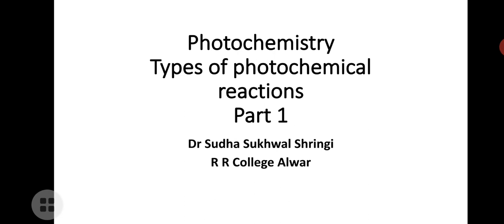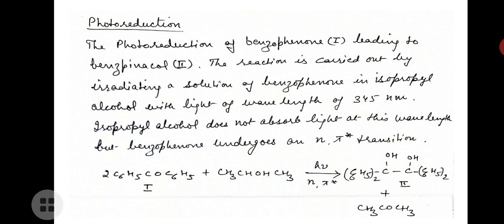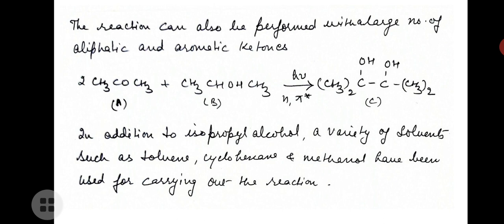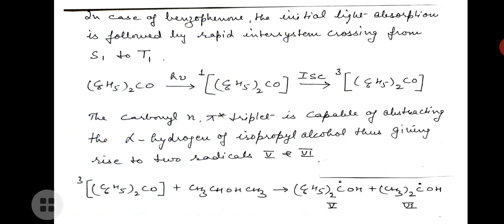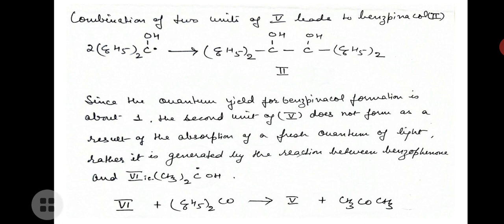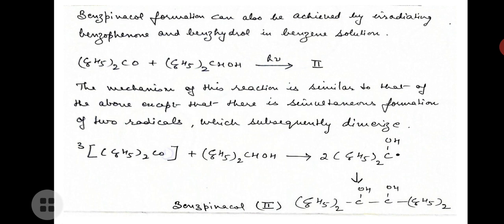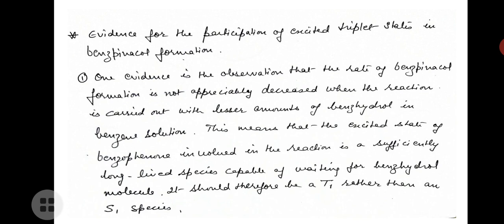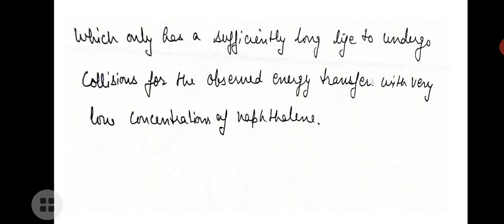Photochemistry Types of photochemical reactions by Dr Sudha Sukhwal Shringi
Photochemistry Types of photochemical reactions